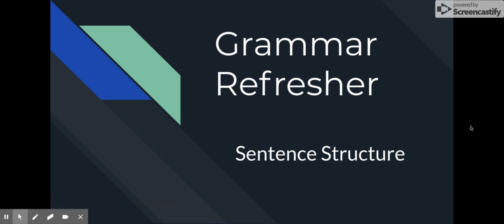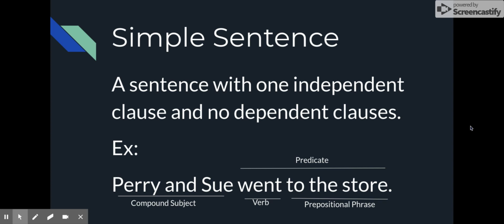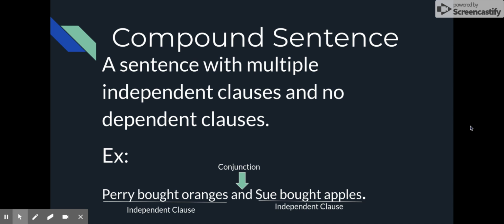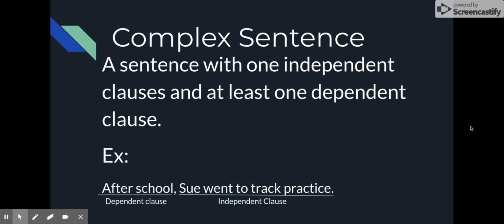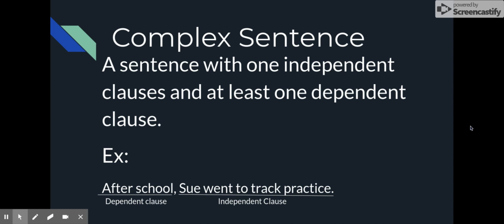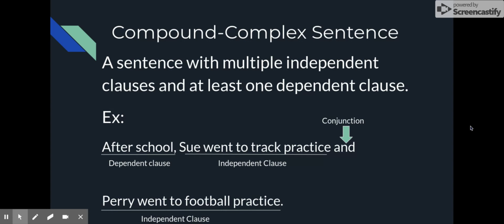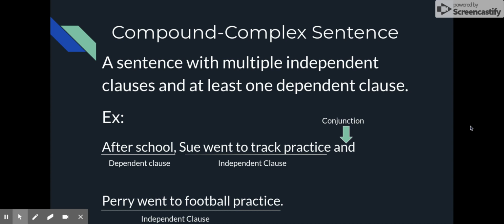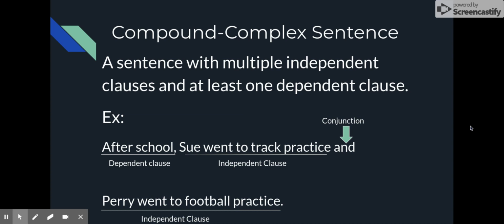Sentence Structure Google Slides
An overview of simple, compound, complex, and compound-complex sentences.